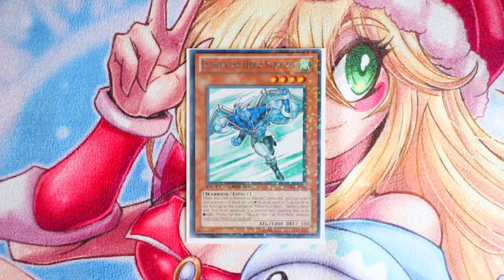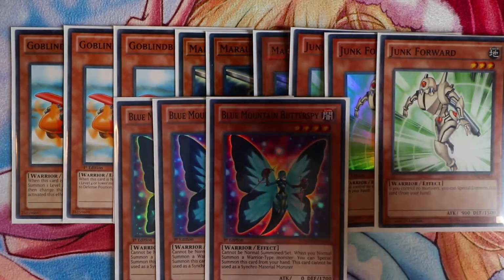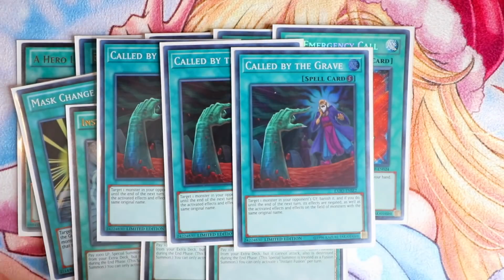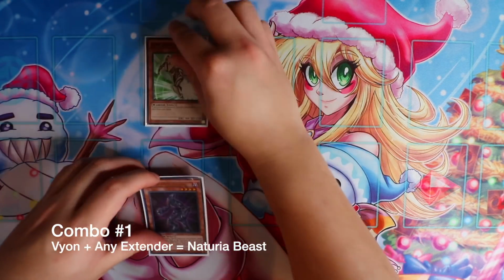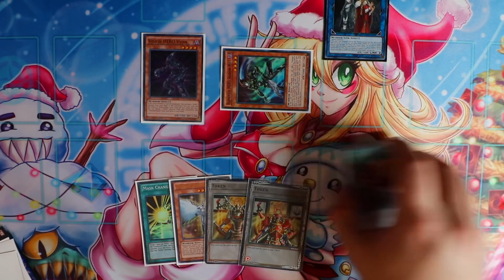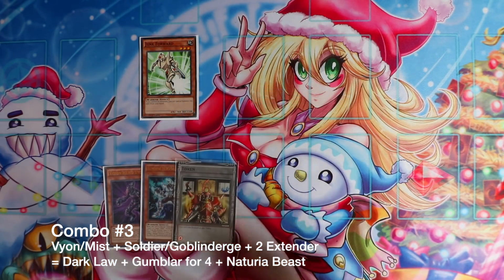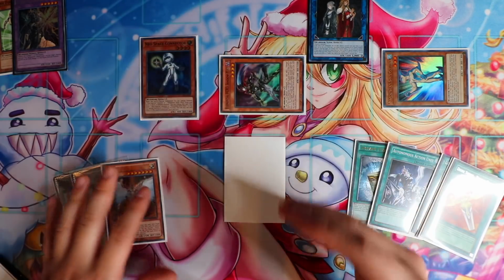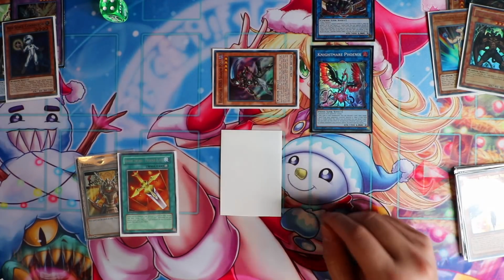Yu-Gi-Oh! BEST! MASKED HERO DECK PROFILE! + 6 CARD HAND LOOP COMBO! DECEMBER 2018 BANLIST UPDATE!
Get your Dark Magician Girl Holiday Edition Mat Today! @

► Want the singles from this deck profile? Check out Dollys!

@ teamsamuraix1

►YGOPro/DN:
User: TeamSamuraiX1